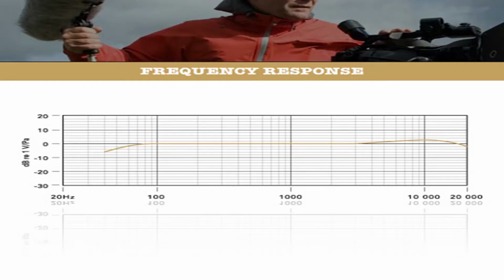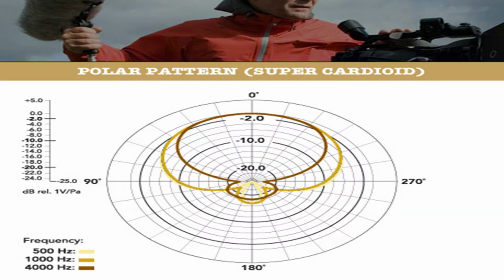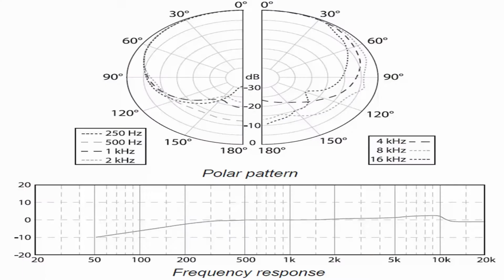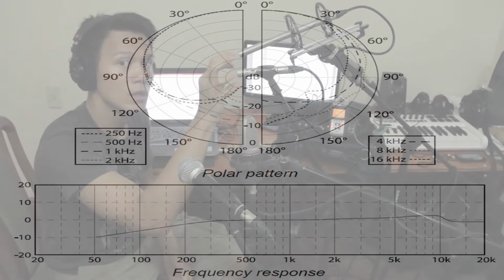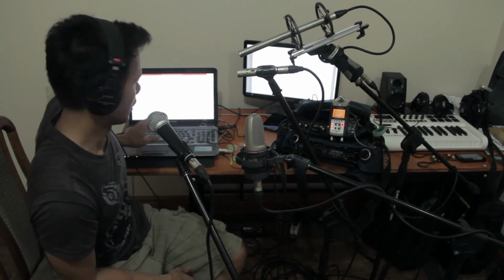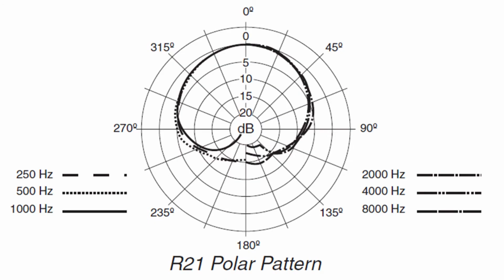Microphone Basics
Introduction to Music Production
Coursera.org

Microphone Basics - Frequency Response, Polar Pattern and Type

1st Mic - Rode NTG-3 Shotgun Condenser Microphone
2nd Mic - Behringer C-2 Pencil Condenser Microphone
3rd Mic - AKG C3000B Diaphragm Condenser Microphone
4th Mic - Samson R21 Dynamic Microphone